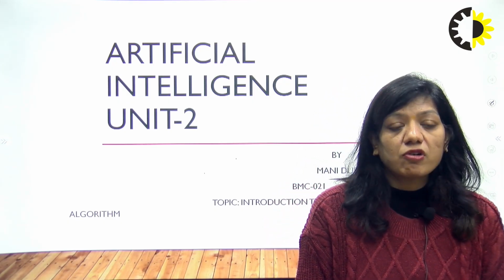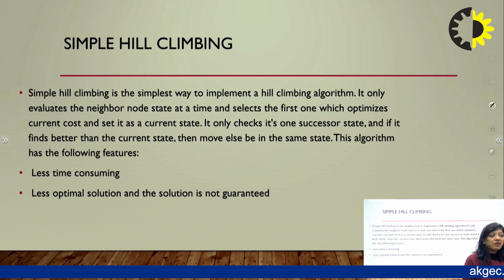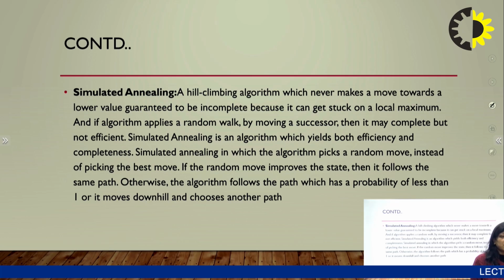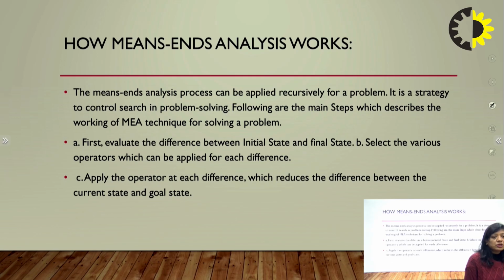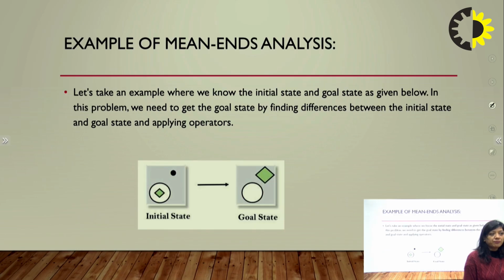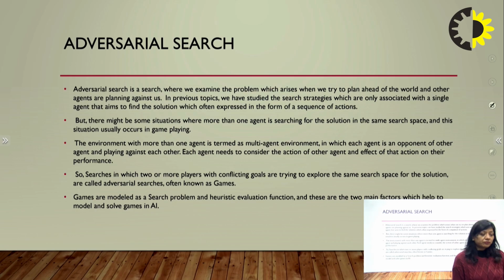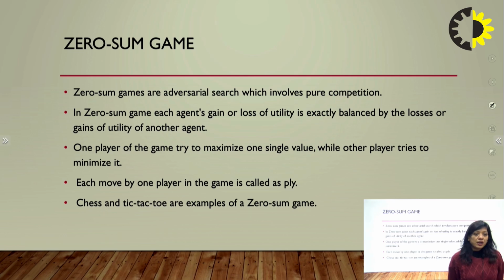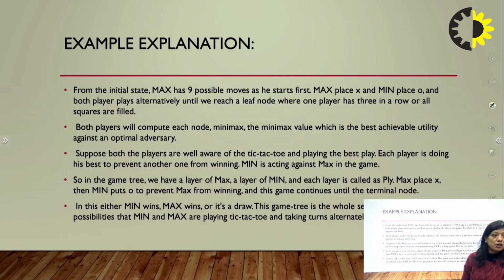LOCAL SEARCH ALGORITHMS | ARTIFICIAL INTELLIGENCE | LECTURE 02 BY MS. MANI DUBLISH | AKGEC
Dear All,
Please find the links to all five units for ARTIFICIAL INTELLIGENCE below:

Welcome to Lecture 02 of Artificial Intelligence (AI) by Ms. Mani Dublish from AKGEC.

This lecture explains Local Search Algorithms, which are widely used in Artificial Intelligence for solving optimization and search problems. Learn about hill climbing, simulated annealing, local beam search, and their real-world applications.

📚 Topics Covered
Introduction to Local Search
Optimization Problems
Hill Climbing Algorithm
Steepest Ascent Hill Climbing
Simulated Annealing
Local Beam Search
Genetic Algorithm (Overview)
Advantages & Limitations
Applications of Local Search
🎯 Who Should Watch?
B.Tech CSE, IT & AI Students
MCA Students
AI & ML Learners
GATE CS Aspirants